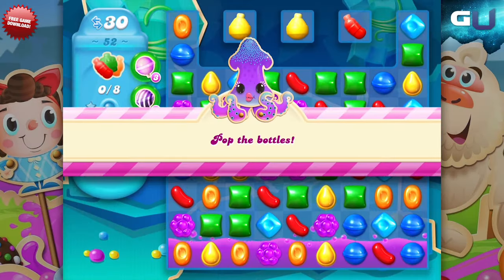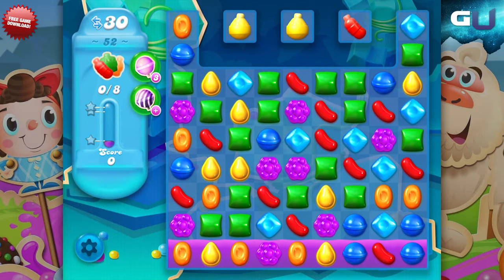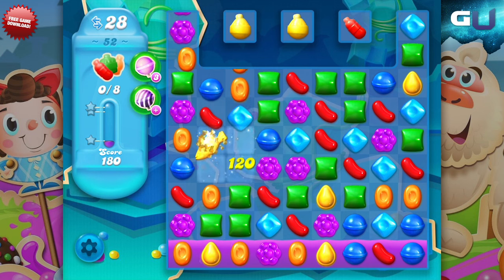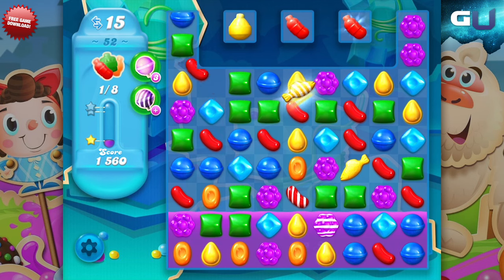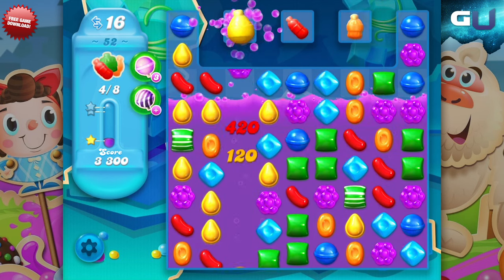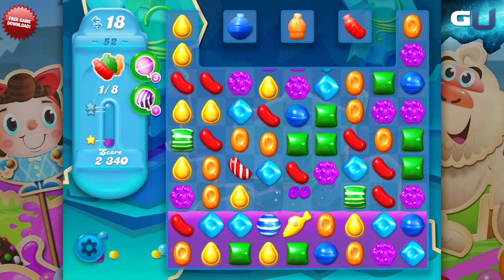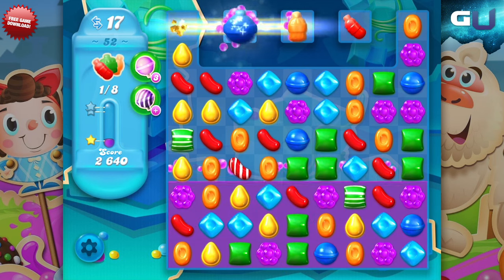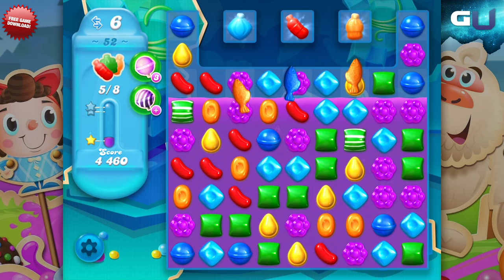Candy Crush Soda Saga - How to Beat Level 52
Want to learn more Candy Crush Soda Saga tips and strategies? Come check out and watch all our tips videos!

Welcome to GamerU! This video will provide you the top 4 helpful tips on level 52 in Candy Crush Soda Saga. You must pop 8 bottles to raise the soda level in 30 moves. Swedish fishes are very effective; active vertical striped candies in column 3, 5, and 7; combine a color bomb and a striped candy to pop many bottles at a time; and make move in the lower rows to create a cascade reaction.